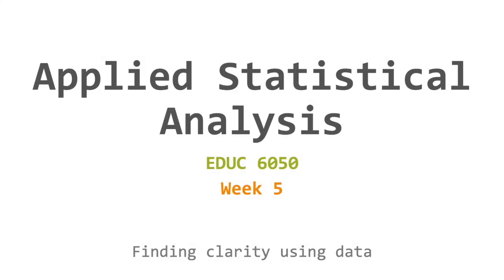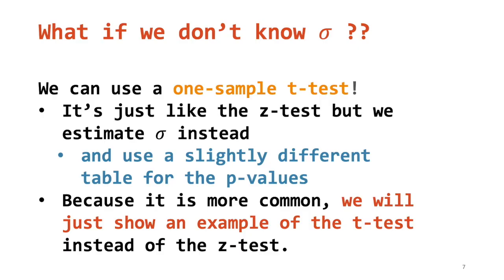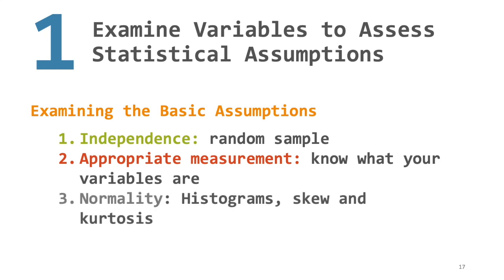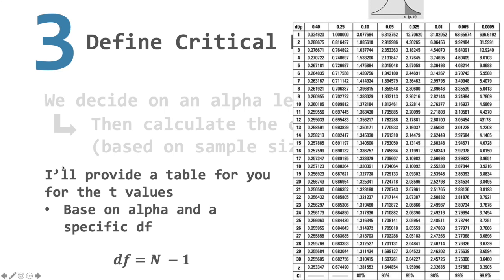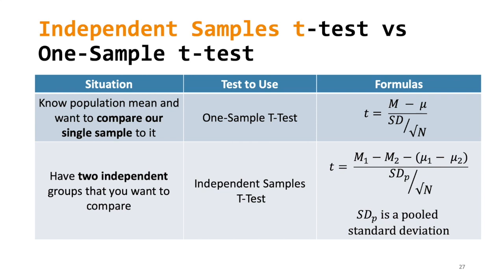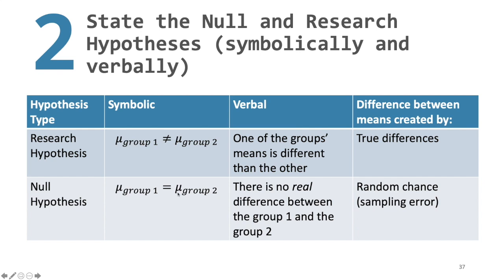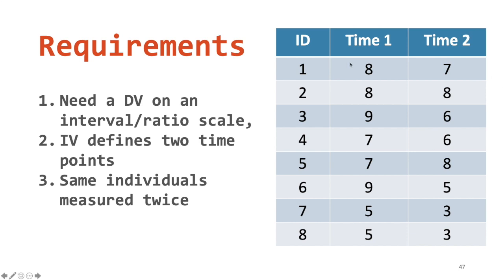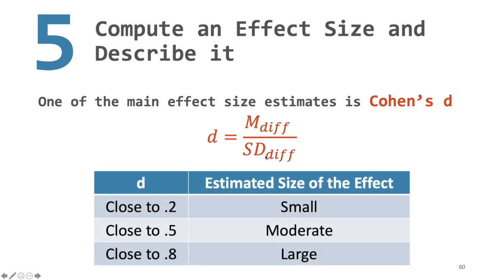EDUC 6050 - Week 5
This video discusses one-sample, independent-samples, and paired-samples t-tests, how they are similar, how they differ, what they mean, and when to use them.